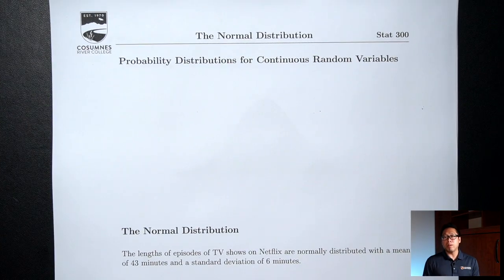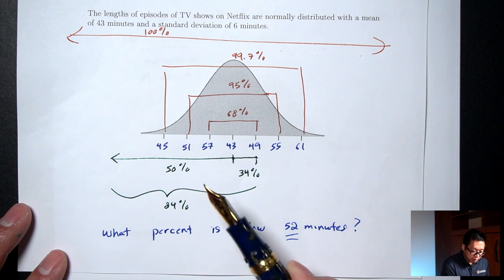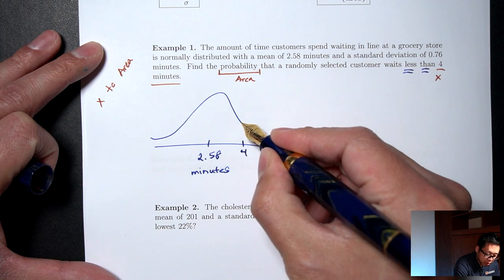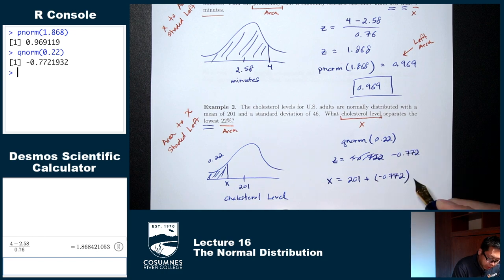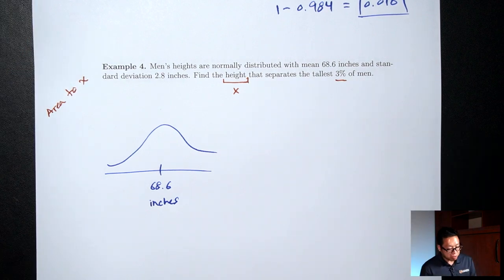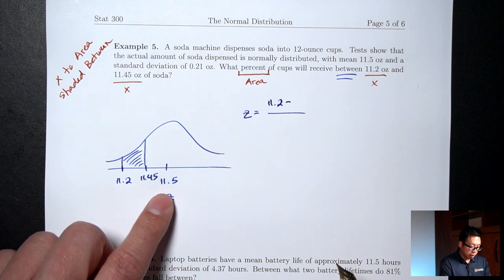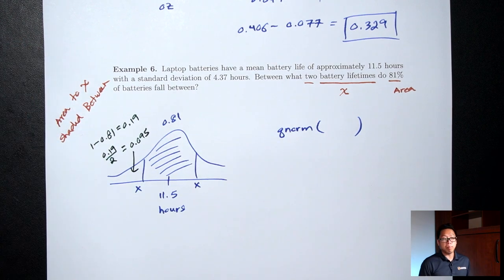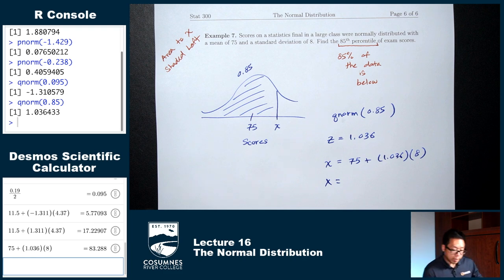The Normal Distribution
0:00 Introduction
0:00:56 The Normal Distribution
12:10 Example 1 (x to Area, Shaded Left)
19:33 Example 2 (Area to x, Shaded Left)
25:05 Example 3 (x to Area, Shaded Right)
30:43 Example 4 (Area to x, Shaded Right)
37:04 Example 5 (x to Area, Shaded Between)
43:45 Example 6 (Area to x, Shaded Between)
51:05 Example 7 (Percentile)